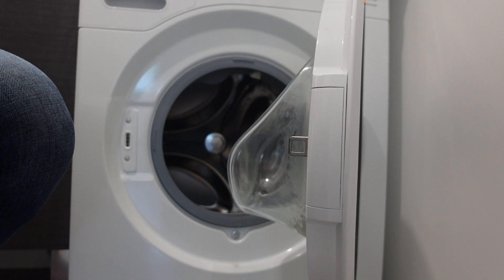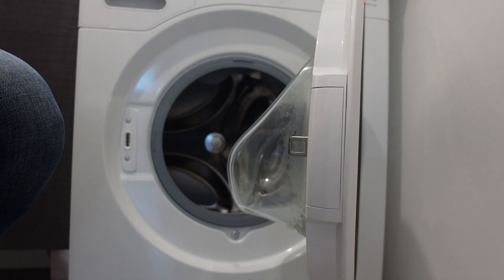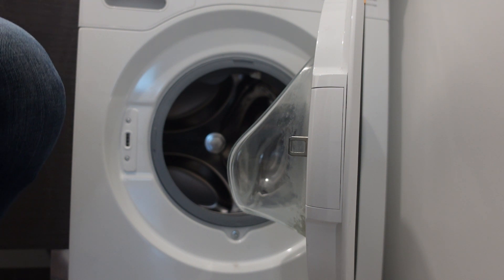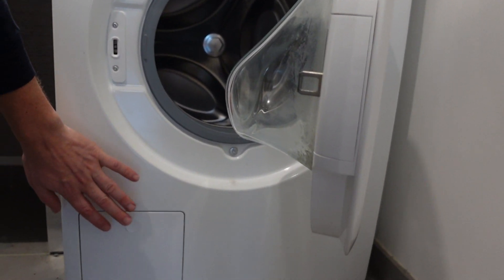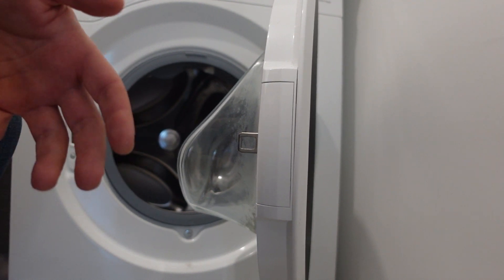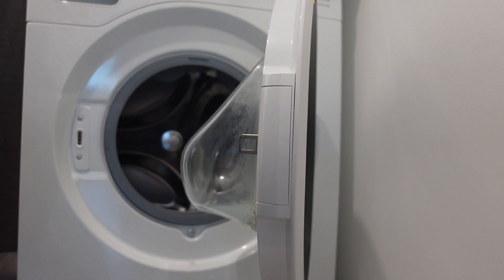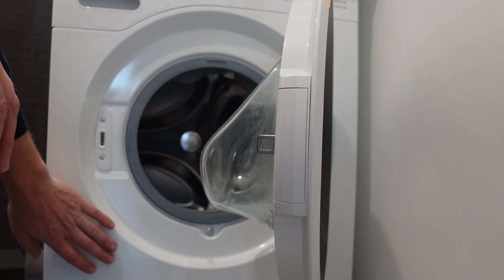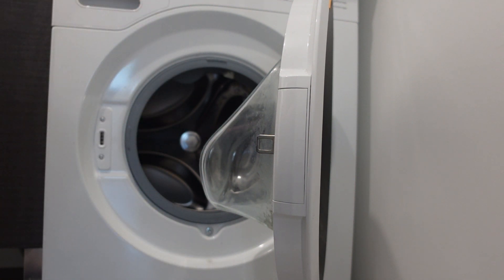F33 Error on Kenmore Washer | How to fix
How to remove an F33 Fault Code on a Kenmore washing machine